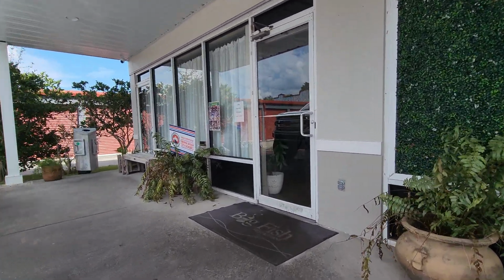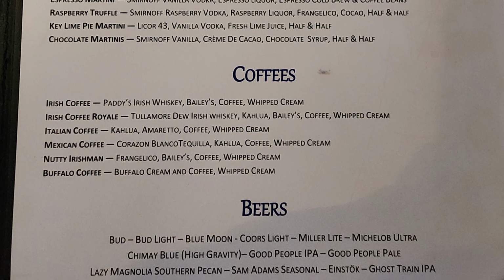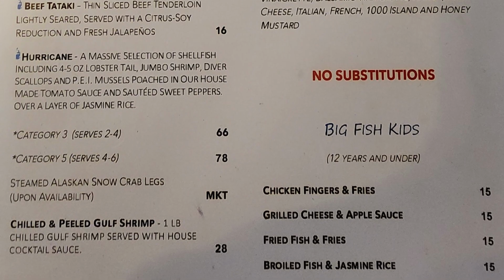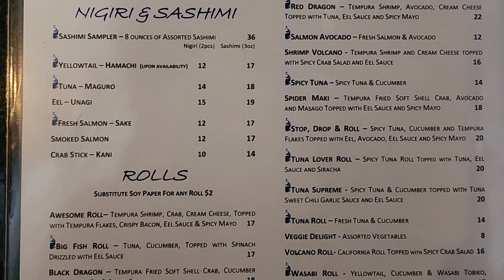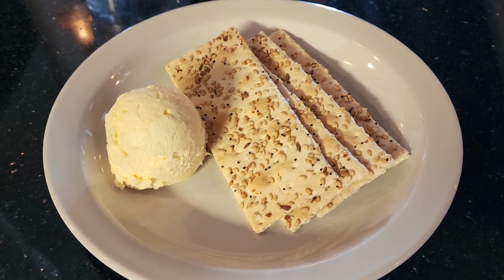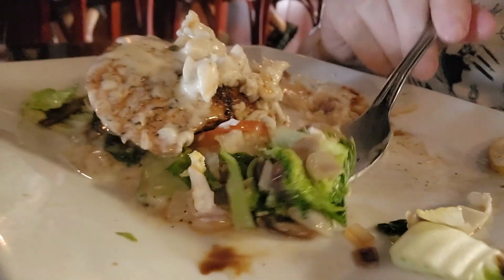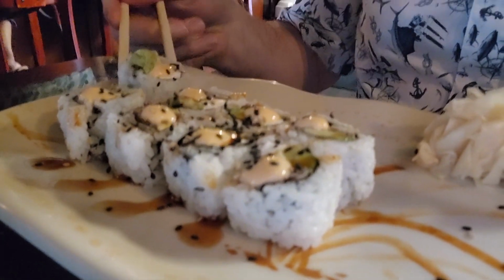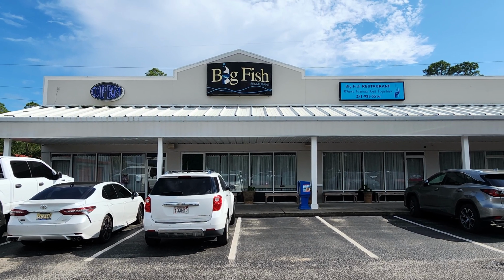Best Beach Seafood Review Guide at Big Fish Restaurant in Orange Beach, Alabama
In this episode of our best beach seafood review guide we are on a best seafood search to sample the best seafood options on the Alabama Gulf Coast. We’re visiting Big Fish Restaurant which is a very popular restaurant with the locals and tourists. Big Fish Restaurant is located in Orange Beach, Alabama at 25814 Canal Road which is about 3 hours and 194 miles away from the New Orleans French Quarter. We will sample some seafood and sushi during our visit for this restaurant review video. You are invited to eat with me some beach seafood as first we feast on Amberjack and sushi. Our restaurant review videos will be exploring some of the best beach food restaurants and this beach food guide will show you how we enjoy our Gulf Coast neighborhood restaurant experiences. I might go so far as to say that the Gulf Coast might have some of the best seafood options in the USA to my taste and the area offers a lot of seafood options along with plenty of other food. Our seafood experience here could be one of the USA’s best seafood candidates but we will let you judge that for yourself. I am constantly asking where is the best seafood and who has the best fish and often I find the best seafood is still found on the Gulf Coast so we will eat with me seafood perfection so let’s get started with a seafood eat with me on our beach travel guide.

1. Tujaque's Cookbook

2.  The Picayune's Creole Cookbook

3.  Who's Your Mama, Are You Catholic, and Can You Make A Roux? (Book 1): A Cajun / Creole

4.  River Road Recipes: The Textbook of Louisiana Cuisine

5.  LA Bouche Creole

6.  Uglesich's Restaurant Cookbook

7.  Tony Chachere's Original Creole Seasoning, 17 Ounce

8.  TABASCO Family Reserve Pepper Sauce, 5 Ounce